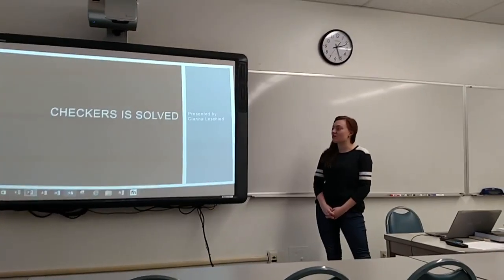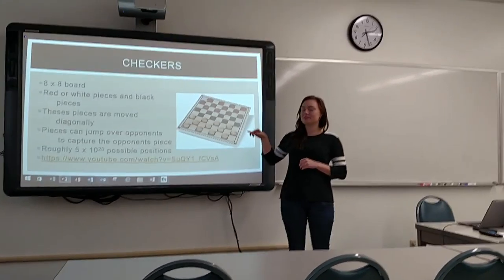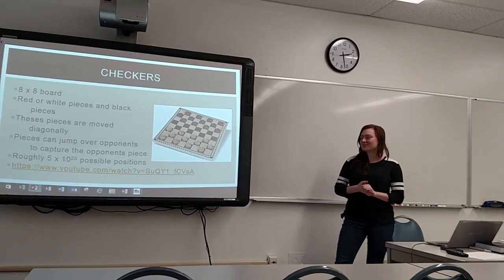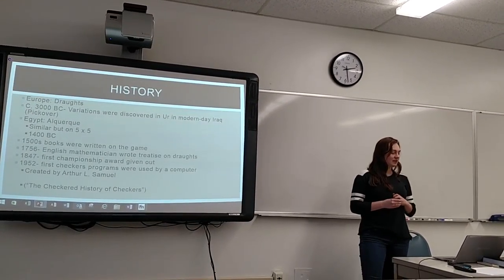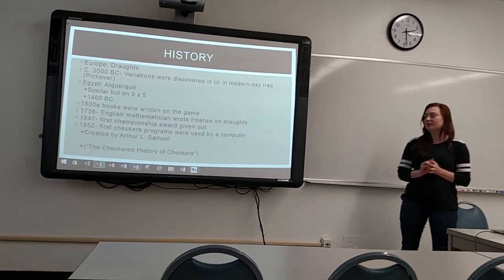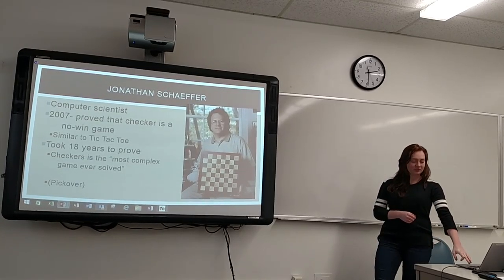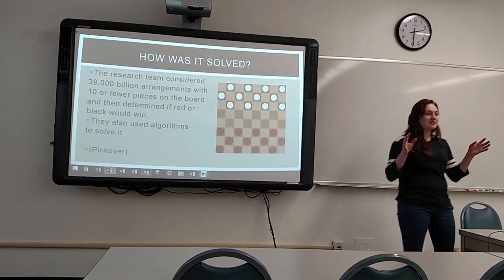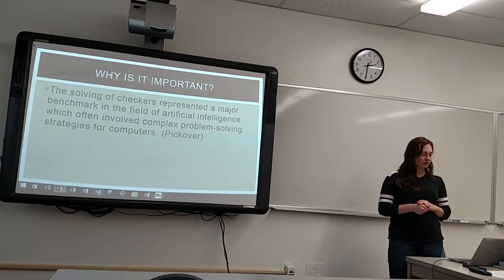F Checkers Cianna